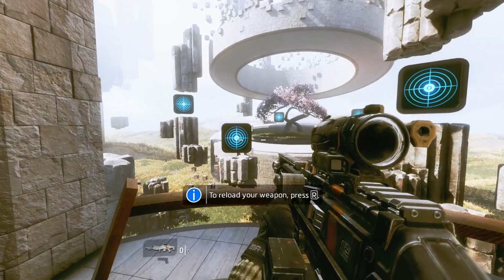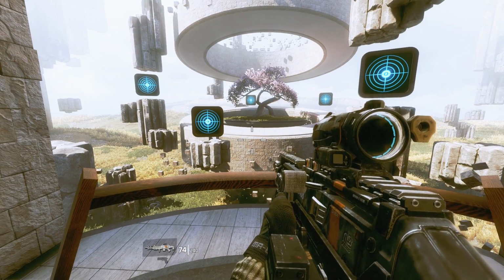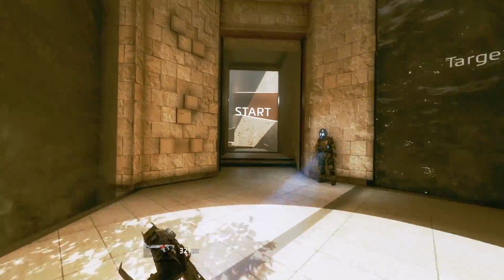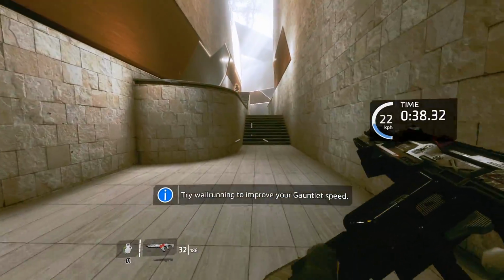Titanfall 2 The Pilots Gauntlet (GTX 980 OC ULTRA SETTINGS) 60FPS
the first mission (training Mission)

do you like the video plese hit like or dislike if you disliked the video

PC SPECS

CPU: i7 4770K @ 4400Mhz
Mobo: Maximus VI Formula
Ram: Avixer core series 2400Mhz 16GB
GPU: Gainward GTX 980
SSD: 2 Samsung 850evo 120GB Raid0 Boot
HDD: 2 Seagate Baracuda 1TB Raid0 Game
SSD: Plextor m5pro 120Gb BACKUP
PSU: Coolermaster M2pro silence 1000Watt
case: Haf Stacker 335+315